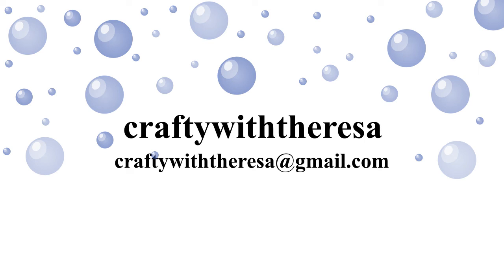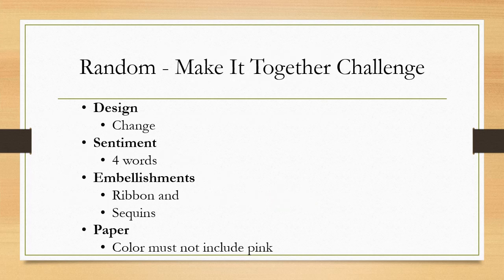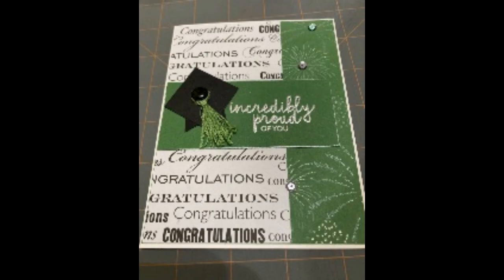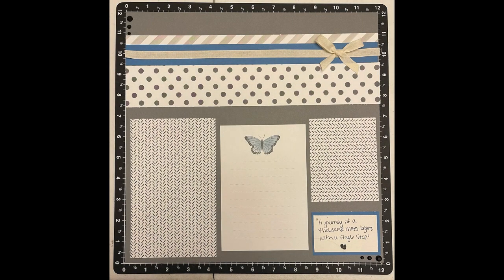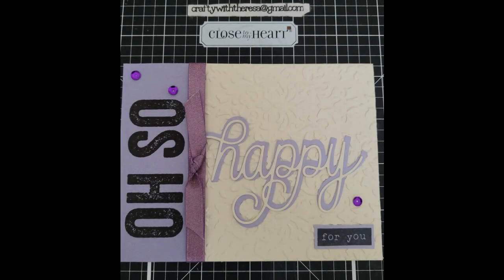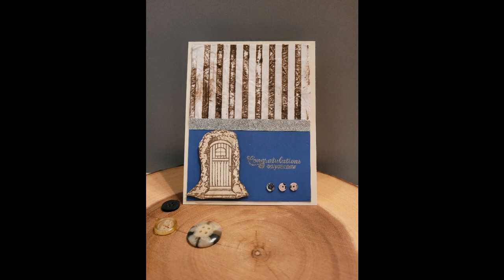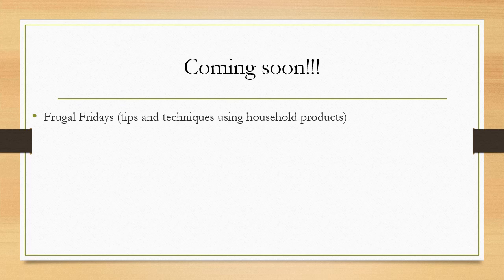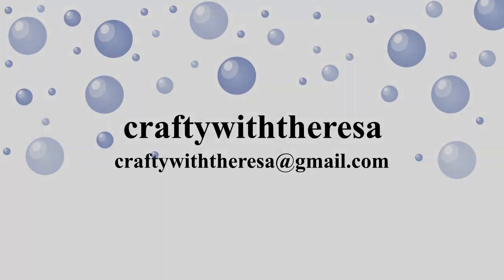Mar Apr Random Make it Together Challenge Show and Tell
Hi, everyone. It's theresa with craftywiththeresa.

Here is the ShowNTell version of the Random Make it Together project.

For anyone new, I put out a challenge with some ideas/suggestions to create either a card or a scrapbook layout.  You are welcome to attend the virtual event or just submit something that I can share in the video.

Take a look at the cute scrapbook layouts and cards using the guidelines of the challenge.

For those unable to attend, they sent in their work, and the others created with me on the fly.  It really was a lot of fun!  Enjoy and hopefully this gives you ideas and inspiration!!!

Be sure to hit the "Like" button, so you can see new videos as they come in.